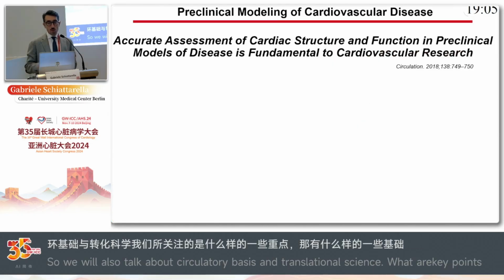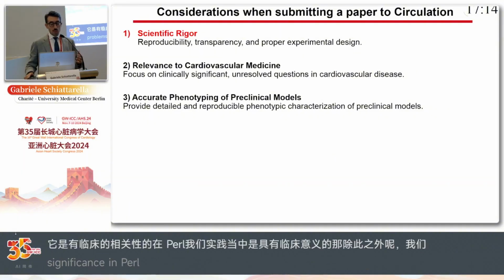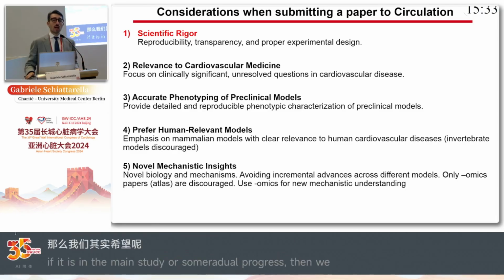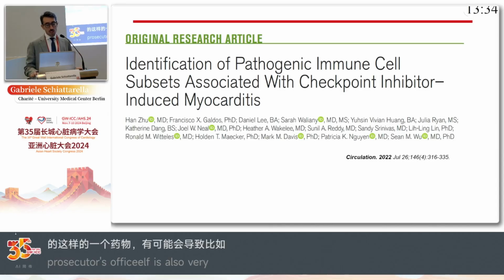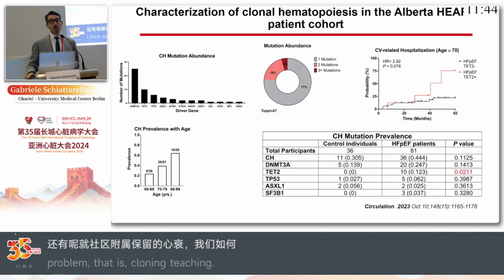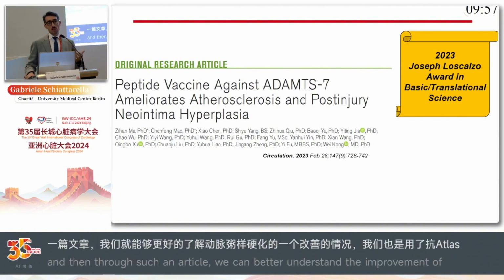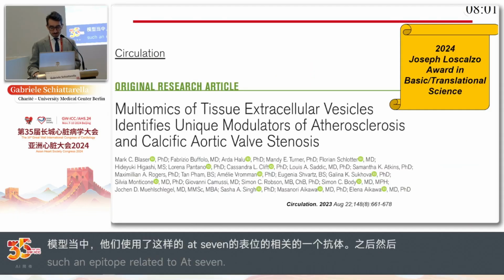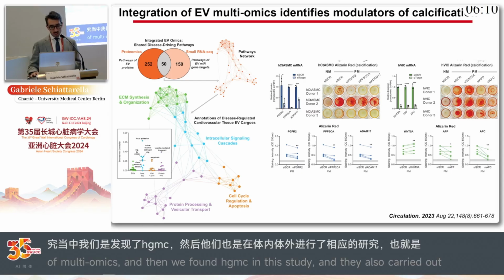Circulation: Basic & Translational Science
Presented by Dr. Gabriele Schiattarella from Charité – University Medical Center Berlin, Germany Max Delbrück Center for Molecular Medicine, Berlin, Germany. A video recorded at GW-ICC/AHS 2024. The video content has been made available for informational and educational purposes only and is aimed at a professional audience.